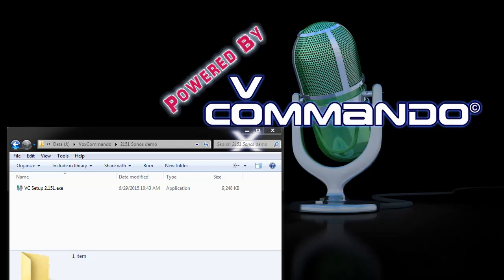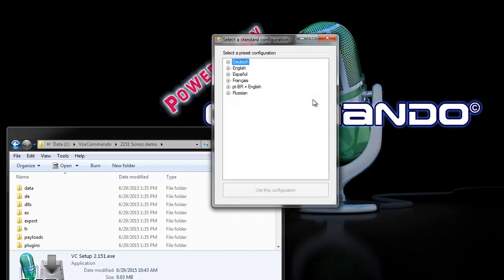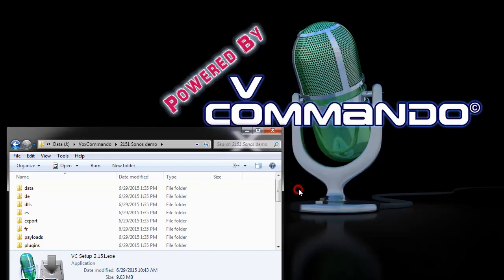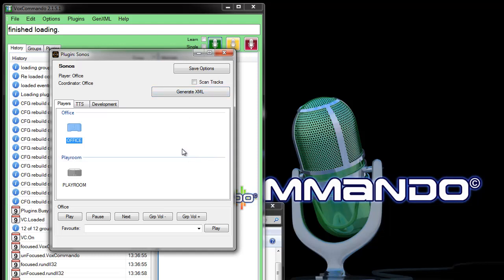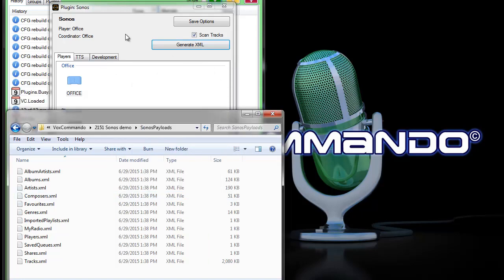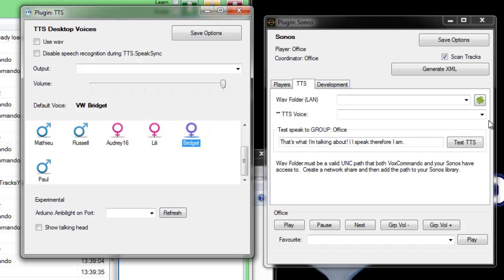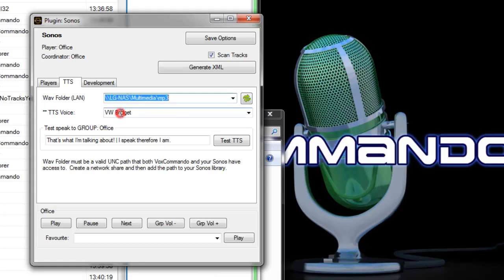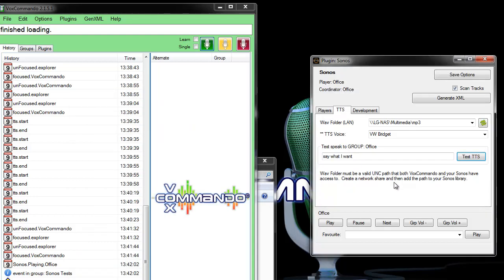Voice Control for Sonos - Part 1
Introducing the new Sonos plugin for VoxCommando which allows most functions of the Sonos system to be automated through voice commands.  In part 1 we take a couple minutes to install VoxCommando and set up the basic settings for the Sonos plugin, scan our music library and favourites and set up TTS (Text To Speech) to play on the Sonos.